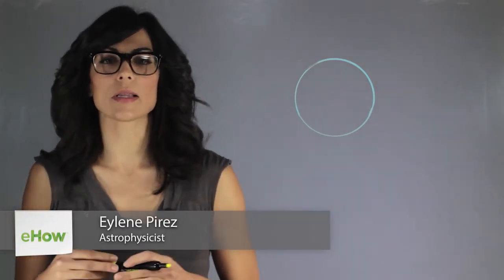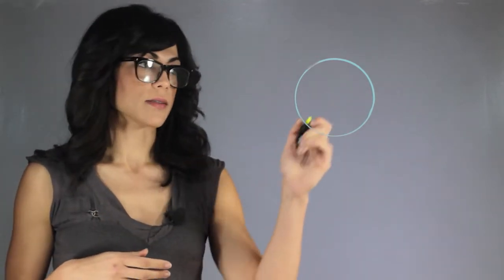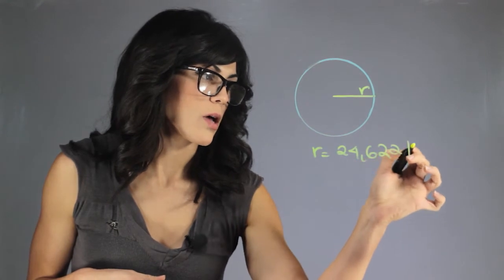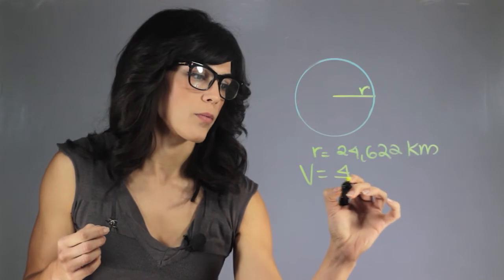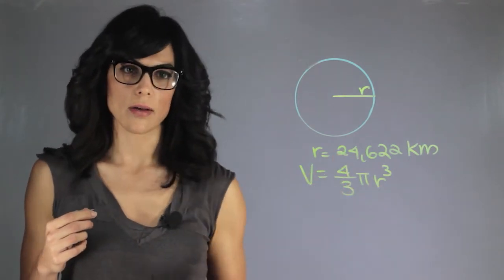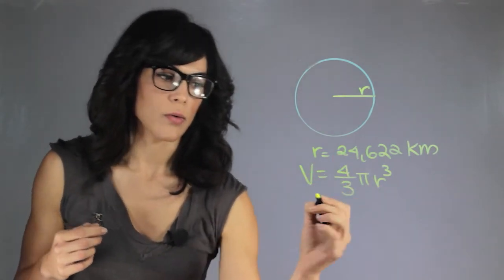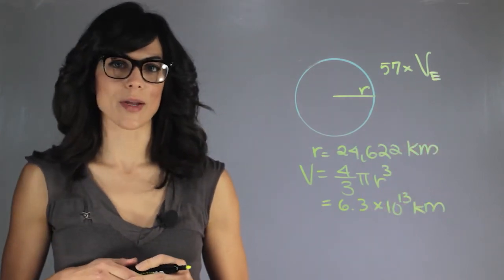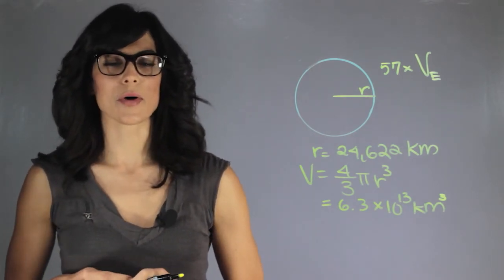What Is the Volume of Neptune? : About Astrophysics & Outer Space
Neptune has 17 times the mass of the Earth. Find out more about the volume of Neptune with help from an experienced education professional in this free video clip.